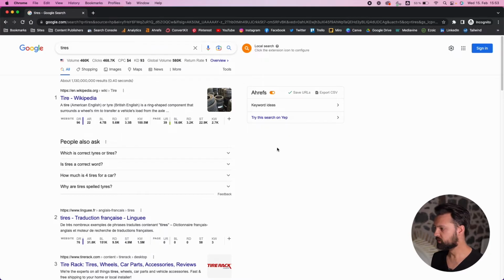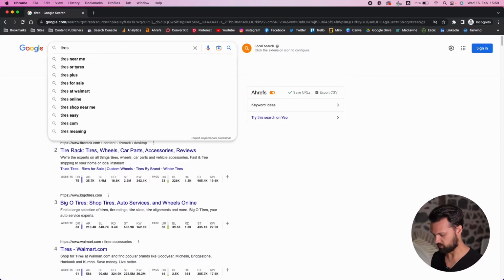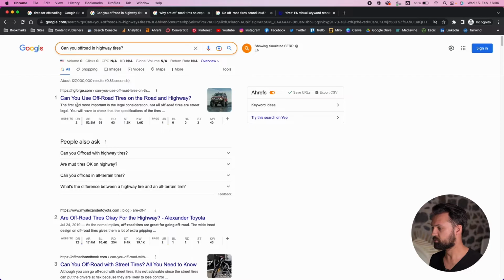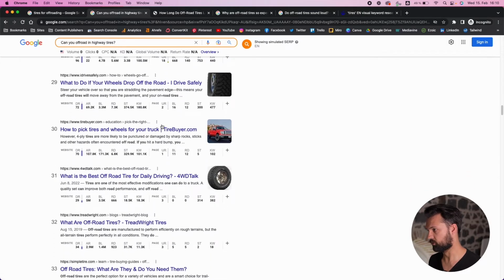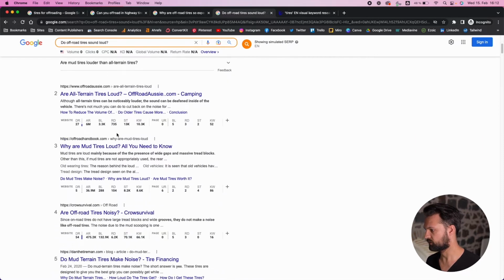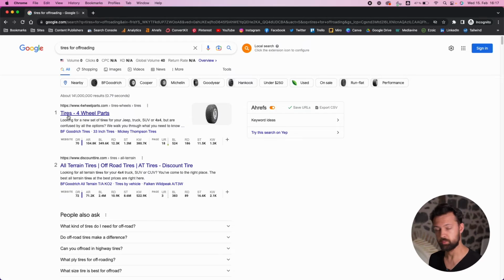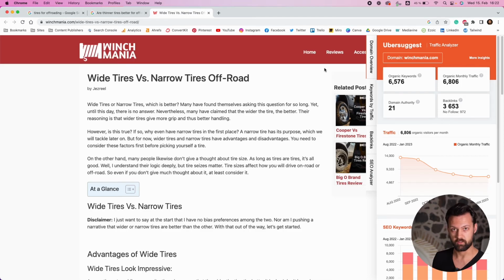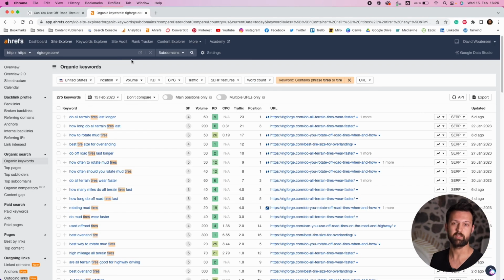Find Small Sites With Lots Of Traffic For FREE - Live Keyword Research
In this video, I share how I find small websites which are getting a lot of traffic and how to use them to find great keywords you can rank for (even with a small website).

While I use Ahrefs mostly, I also show a step-by-step method of using Ubersuggest for free to find these low DR sites.

You will need a KW tool; if you're an Ahrefs user, you can download the Ahrefs browser extension, but if you're looking for a free option, install the Ubersuggest browser extension. You can find both of these tools in the extension store on Chrome or by searching for them on Google.

Timestamps:
00:00 - Intro
00:41 - Establish a Topic
01:35 - Install a SEO Toolbar
03:07 - Search a Phrase
03:45 - Use People Also Ask
04:20 - Search Long-Tail Keywords
05:03 - Use AnswerThe Public
06:03 - Using Ahrefs
15:04 - Using Ubersuggest (Free)
18:28 - Getting the good KWs
19:40 - Free Tools
20:20 - Protip